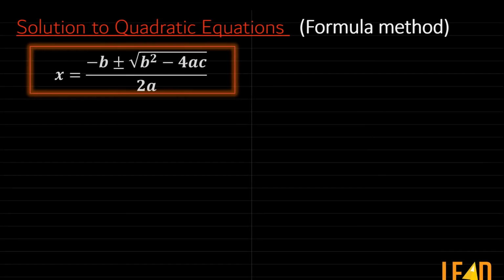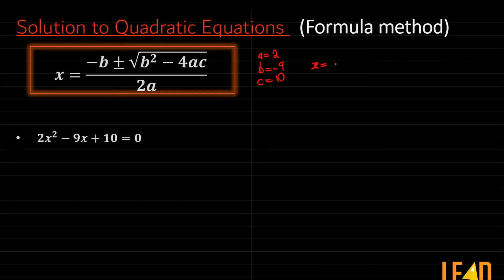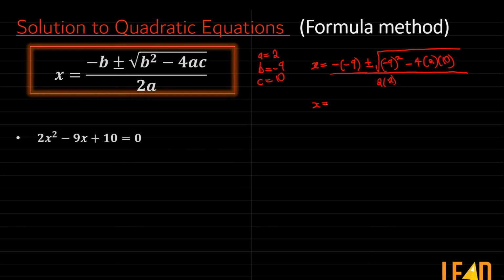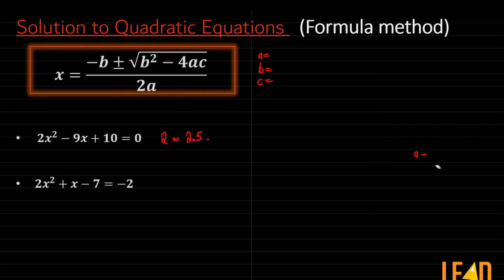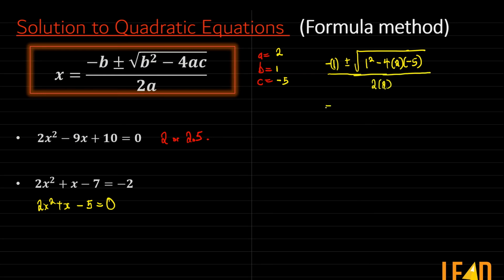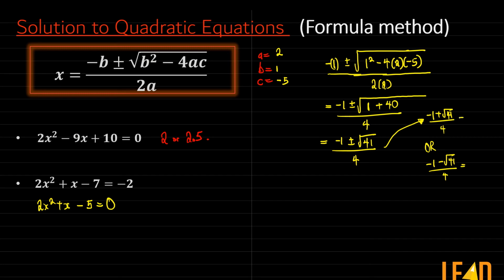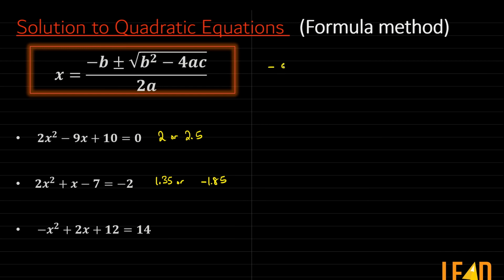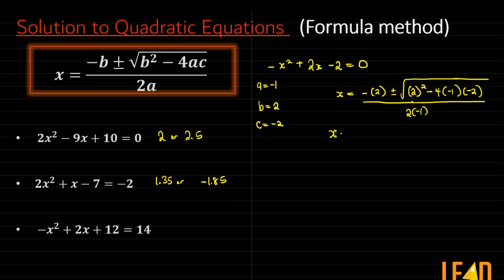Quadratics Formula method